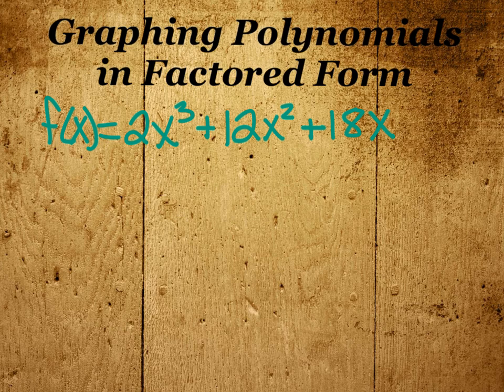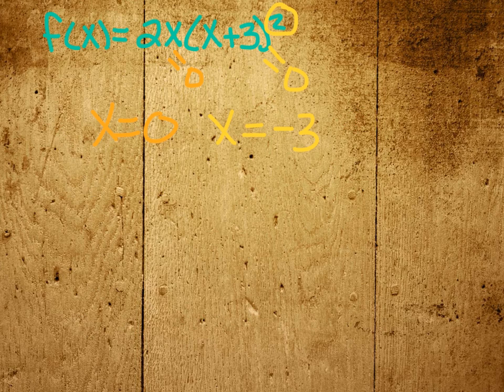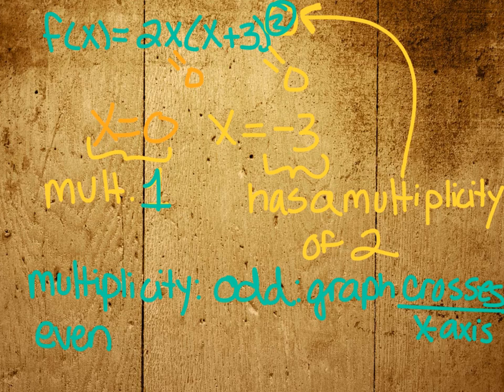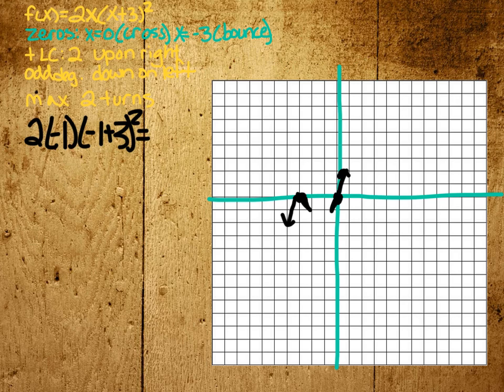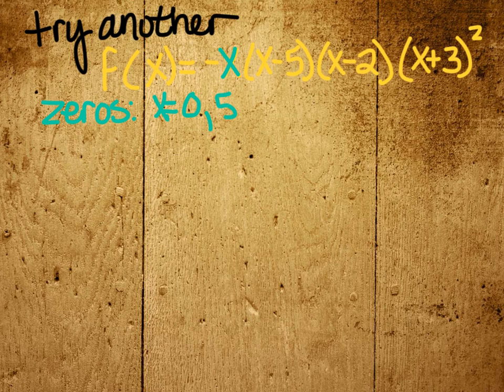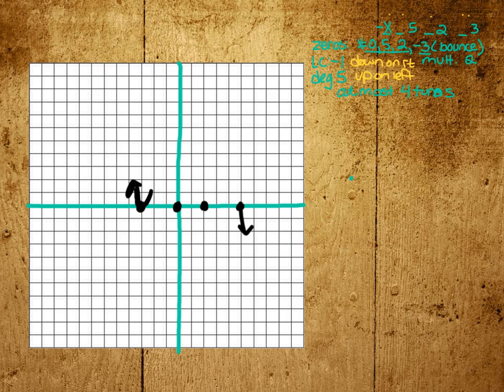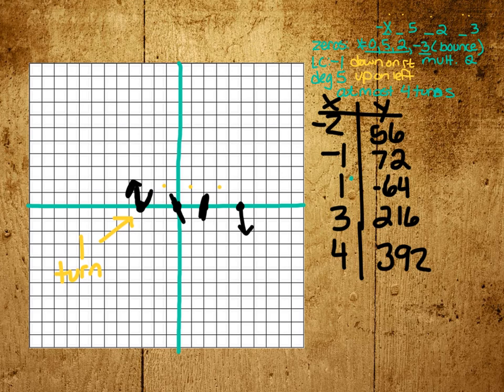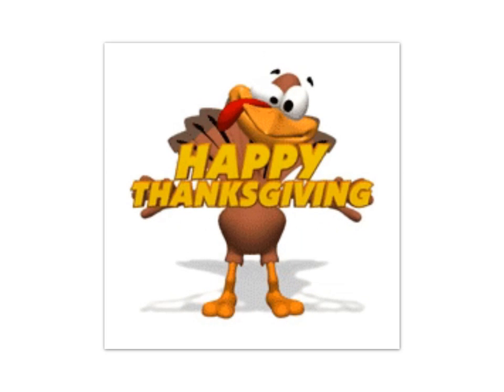Graphing Polynomials in Factored Form